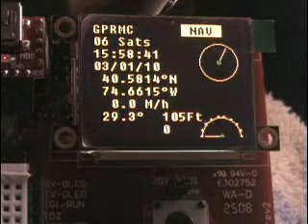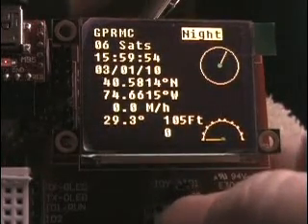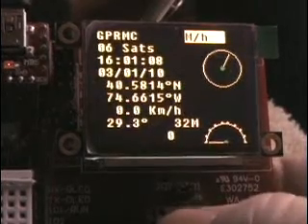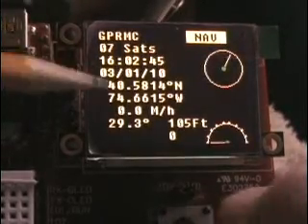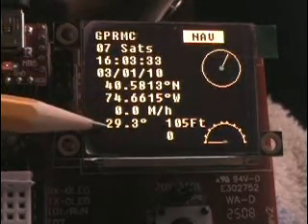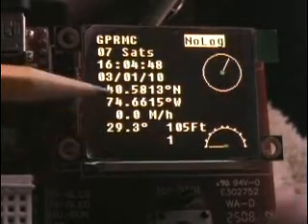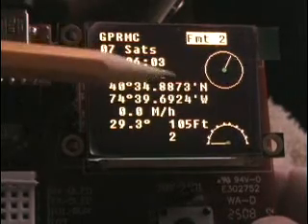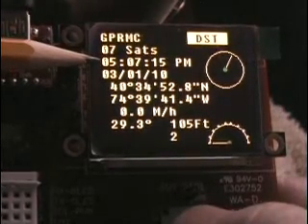4D Systems_GPS_Project.mp4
4D Systems' DEVBOARD-G!, uOLED-160-G1(GFX) and Parallax GPS. Displays and optionally logs GPS data at 1Hz. Build details and source code can be found